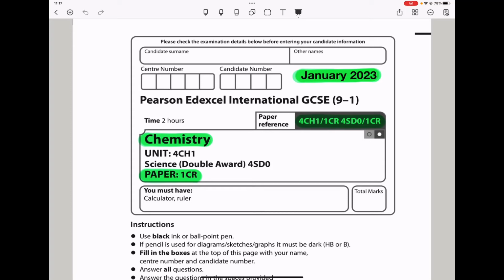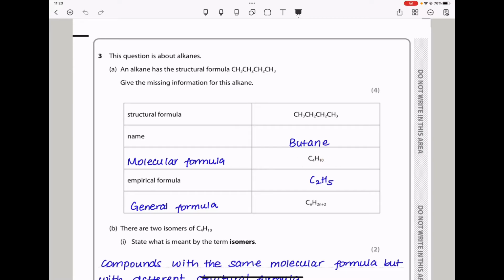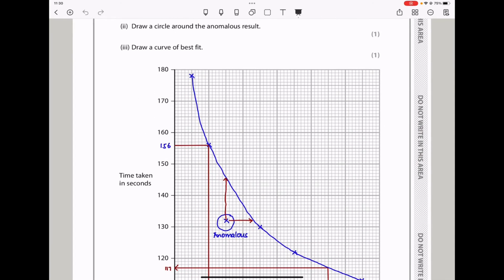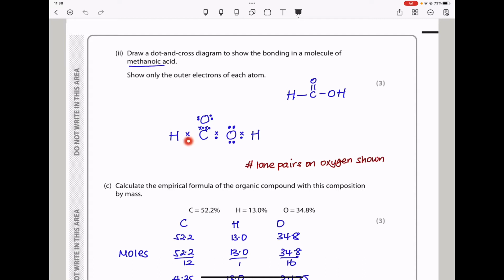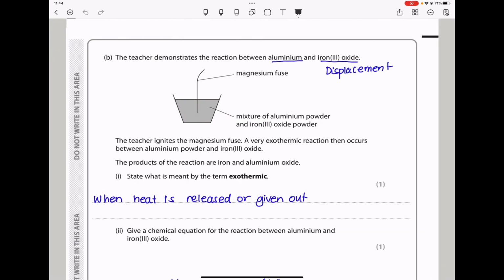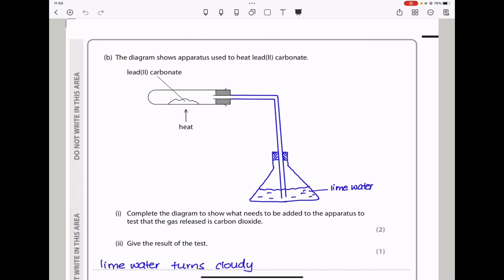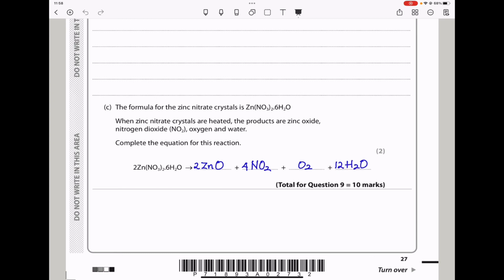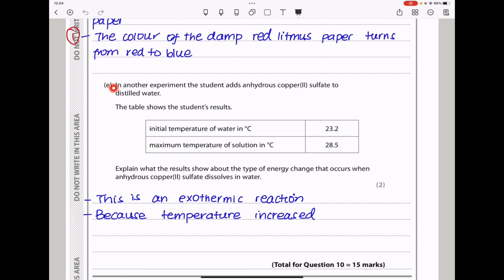IGCSE | Chemistry | paper 1CR | Edexcel | January 2023